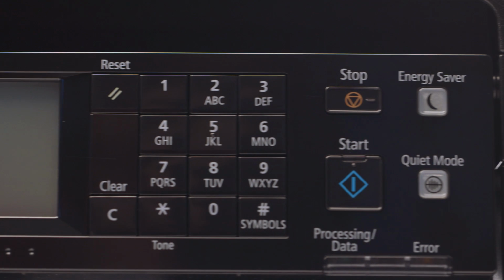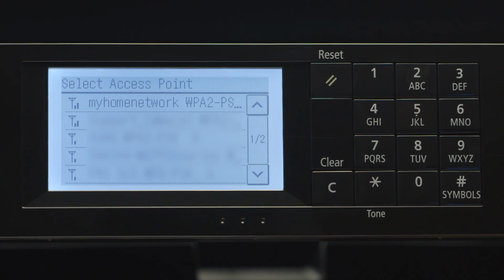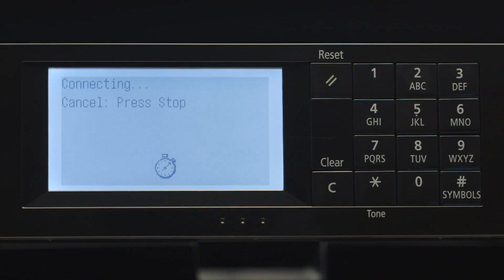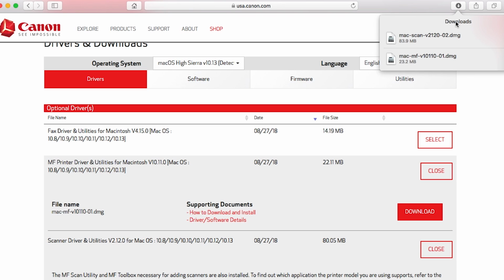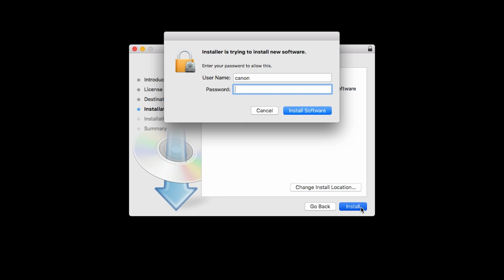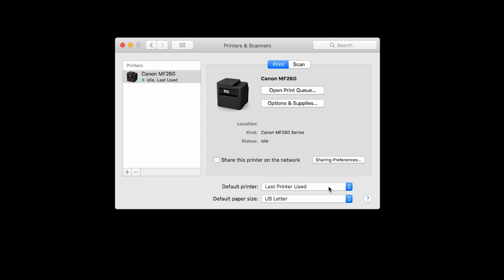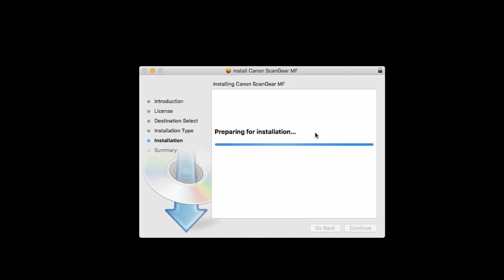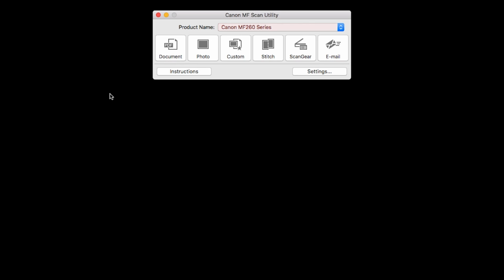imageCLASS Wireless Video for Macintosh (MF269dw, MF267dw, MF249dw & MF247dw)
The following video guides you through the Wi-Fi setup for imageCLASS models MF269dw, MF267dw, MF249dw & MF247dw ona Macintosh.